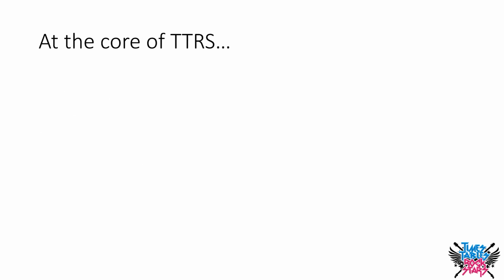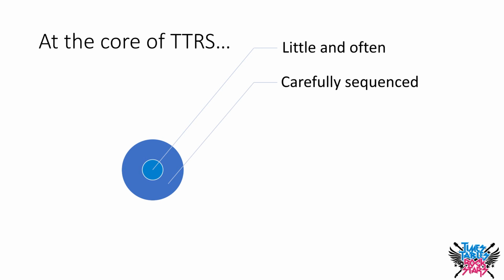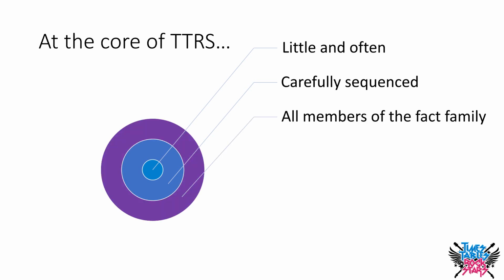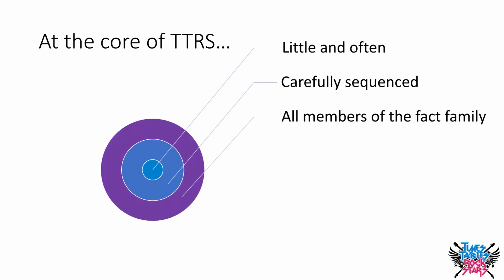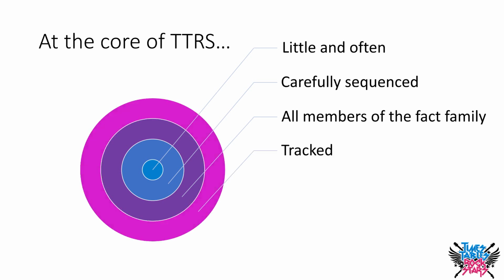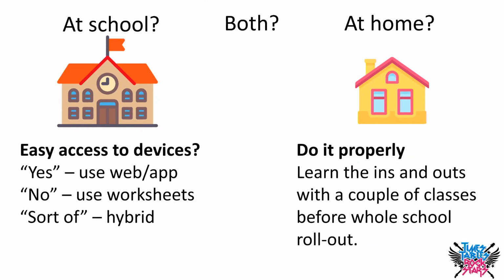1 At the core of TTRS